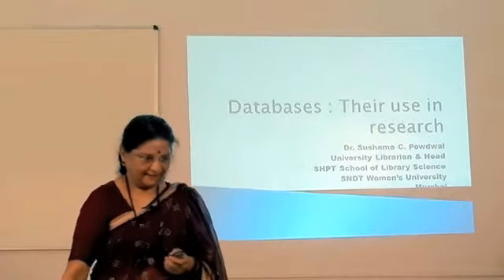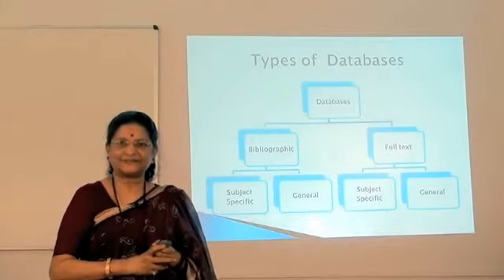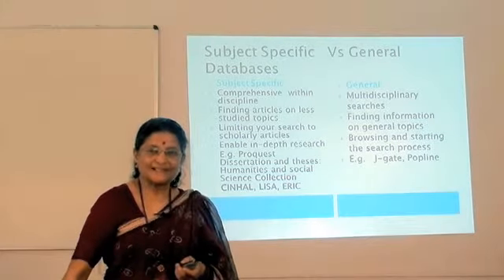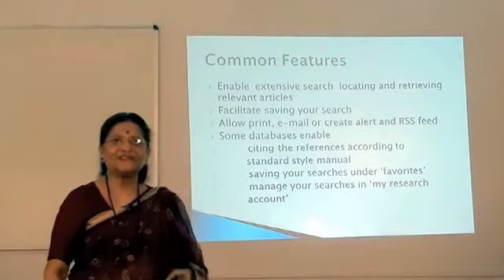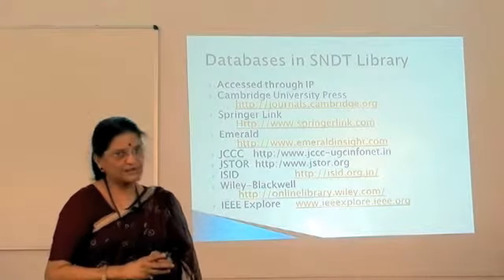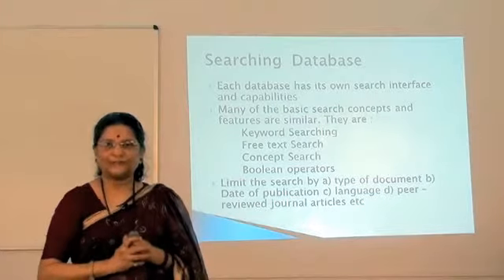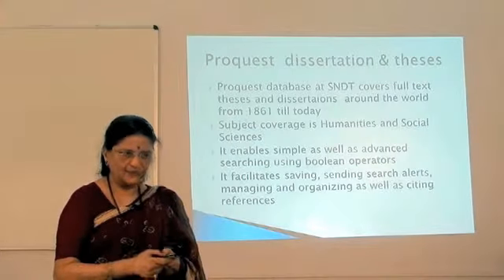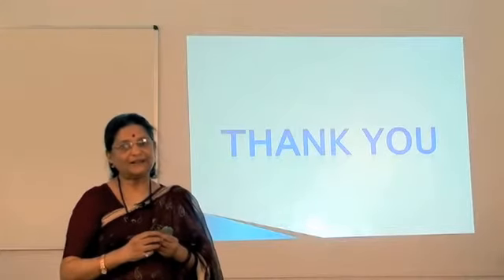Dr. Sushama C. Powdwal